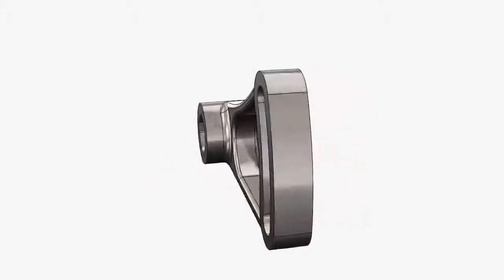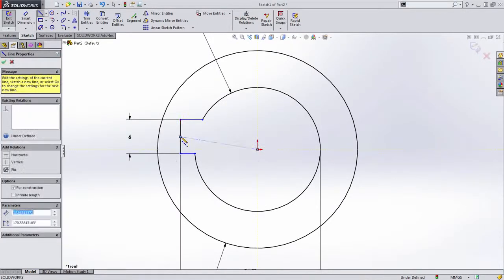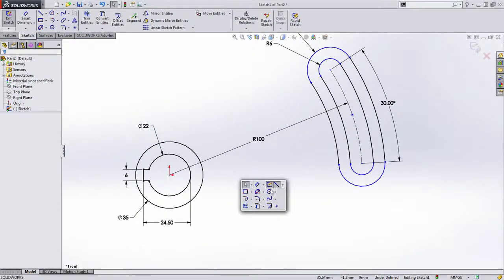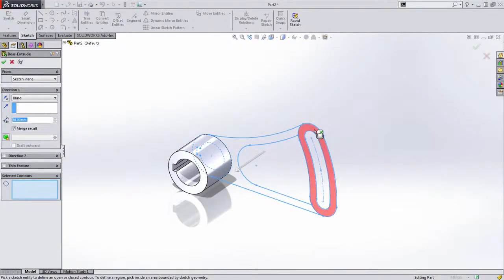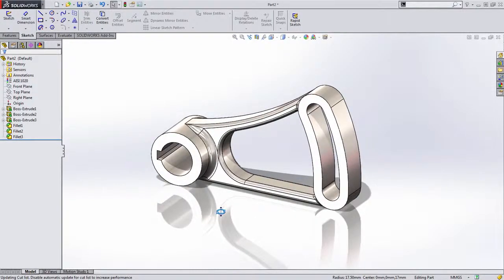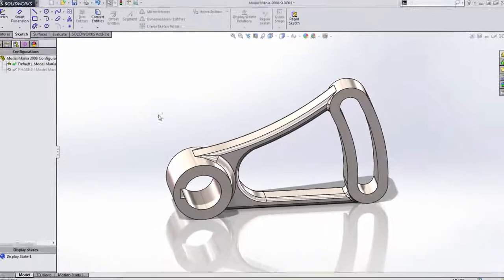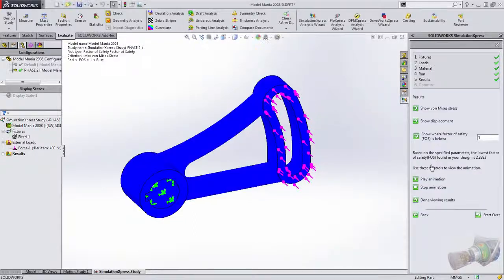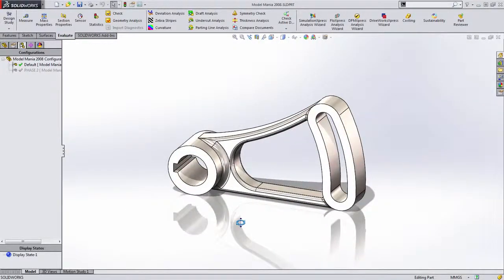[메이븐] SOLIDWORKS World: Model Mania 2008